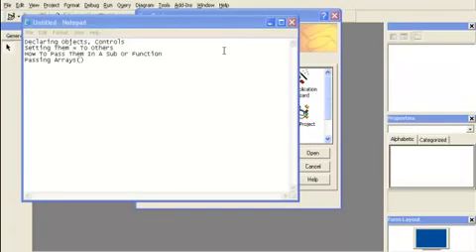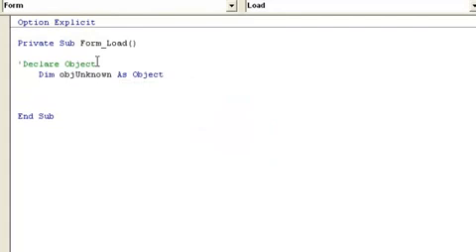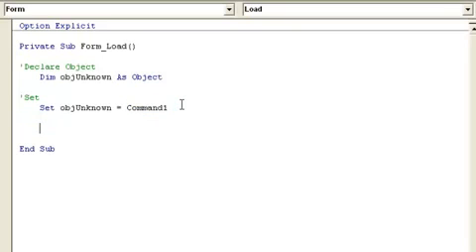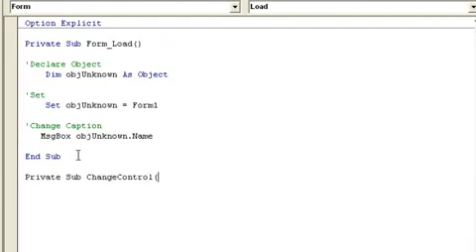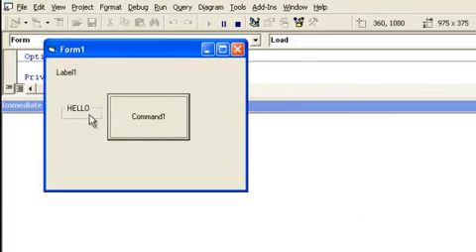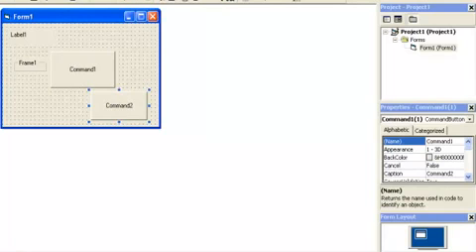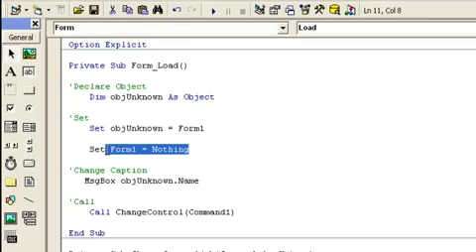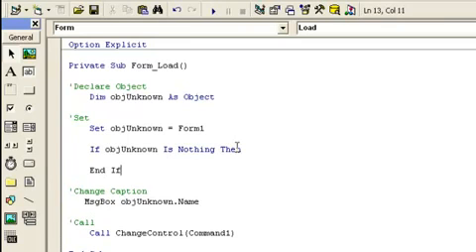CSC101 Visual Basic 6 0 Programming, Declare Objects, Setting Objects, Passing Control Arrays And O